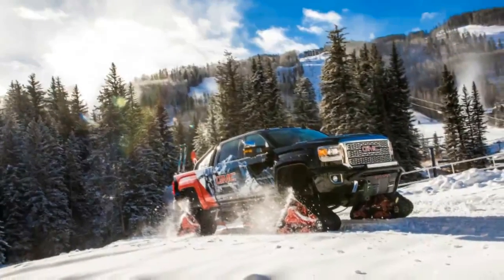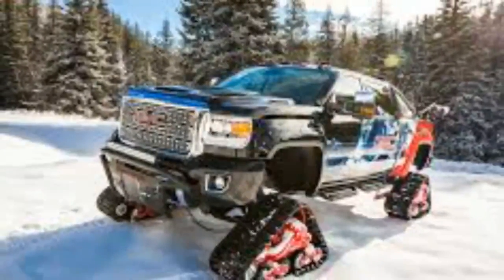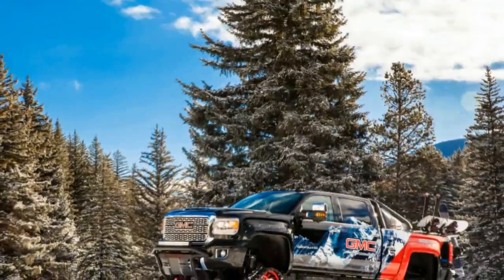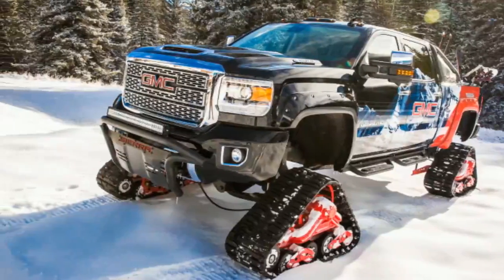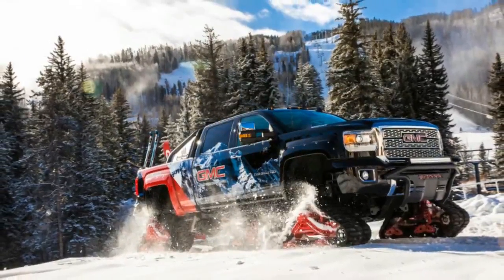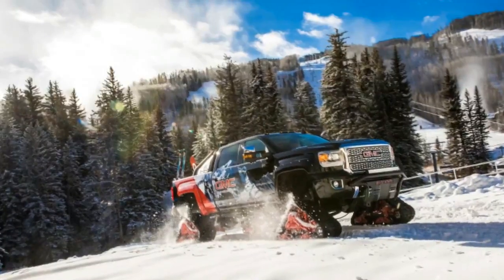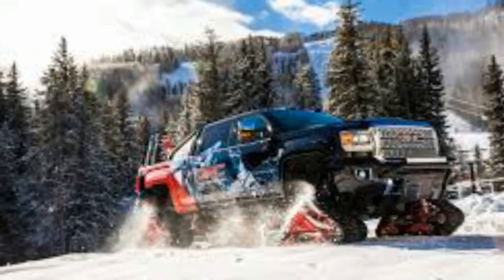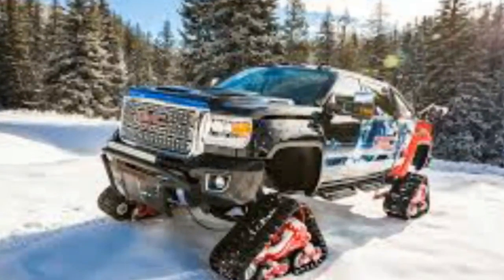[HOT NEWS] 2018 GMC Sierra 2500HD All Mountain concept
2018 GMC Sierra 2500HD All Mountain concept: Nothing stops it in its tracks
Winter may not be the best time for sports cars, but snow and ice can still provide a ton of fun in the right vehicle. The Porsche Macan GTS I had back in January was a riot in the snow, and it was wearing nothing more than a good set of winter tires. What you really need to conquer the frozen north is tracks. These replace wheels with the same sort of equipment that helps tanks and snowmobiles roll over damn near everything in their paths. That's what makes the 2018 GMC Sierra 2500HD All Mountain concept so awesome. That and the 910 pound-feet of torque from the 6.6-liter Duramax turbo diesel V8.

The All Mountain concept is set to debut this week in Veil, Colorado, home to ski slopes, log cabins and nearly year-round snow pack. The truck is based off a standard GMC Sierra 2500HD. The turbo-diesel V8 makes 445 horsepower in addition to the mountain of torque. Power is sent to all four corners through an Allison 1000 six-speed automatic. The new treads come courtesy of Mattracks. The 150 Series tracks aren't cheap — well into five figures with installation — but they give you a nice 16-inch surface at each corner.